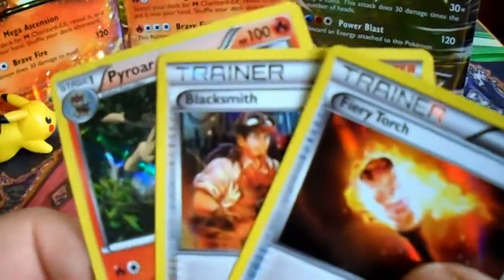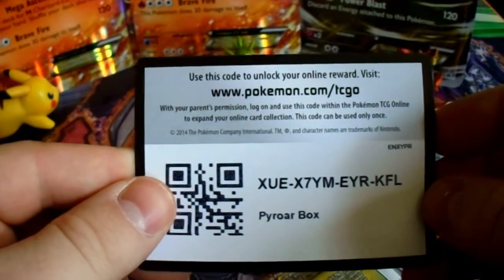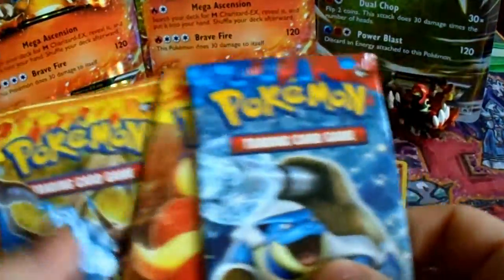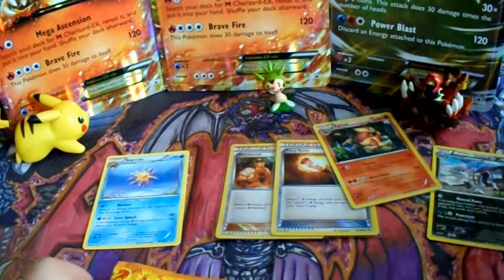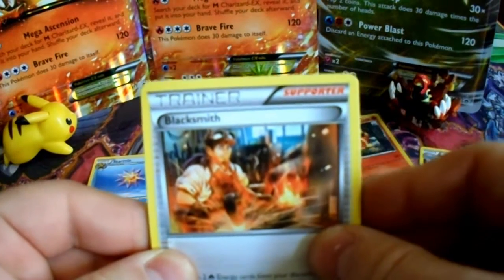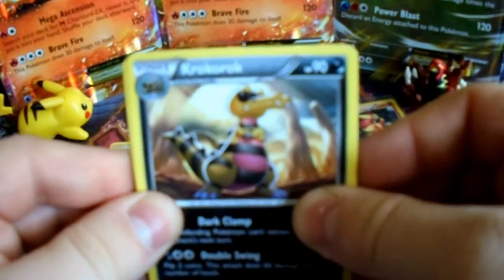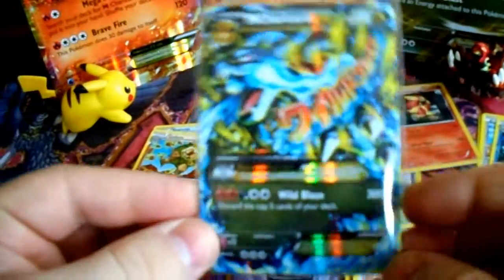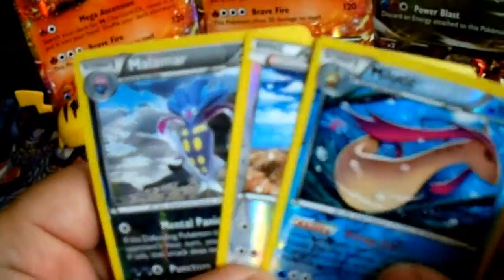Pokemon Pyroar Collection Box Opening!!! Ep. 2, Season 1!!!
Welcome to Episode 2 of this Collection Box Series. This Video I will be opening up an Pyroar Box.

Goal for this video is 15 likes please :)

And remember to check out my facebook/twitter to keep up with the latest updates.

Facebook.com/gothic3535